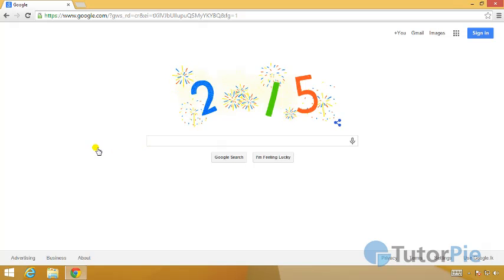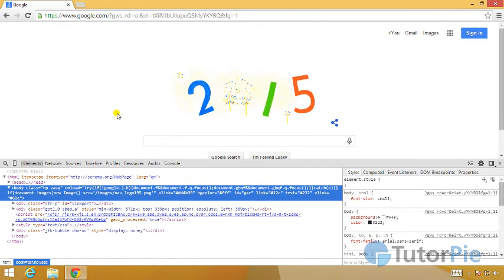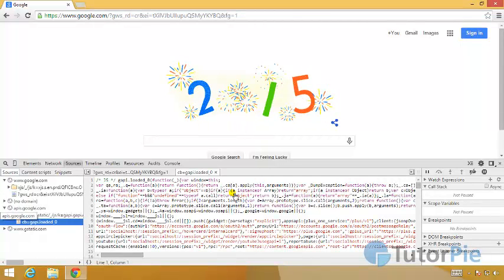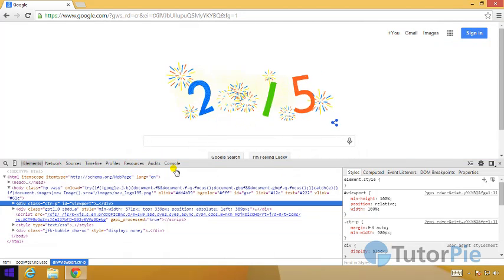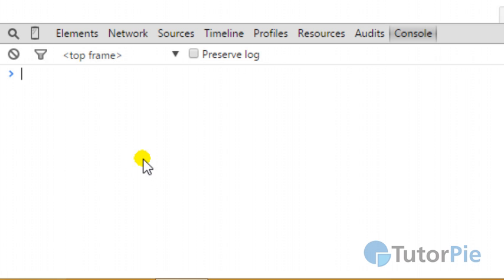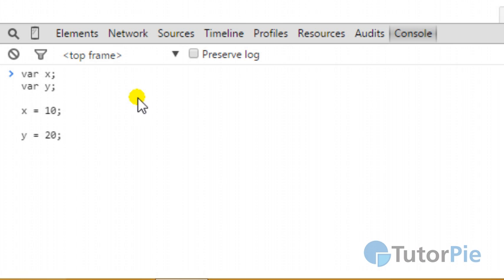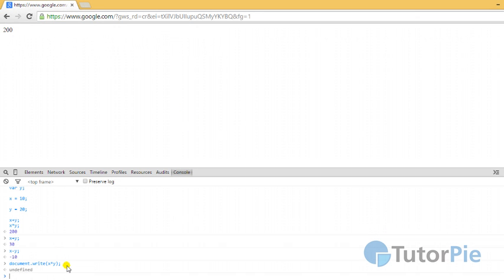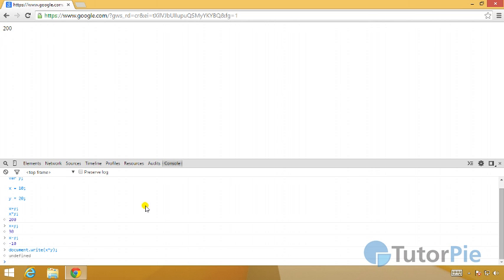How to Use Google Chrome Developer Tools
Learn About Google Chrome Developer Tools (DevTools) and Understand How to Work With the JavaScript Console.